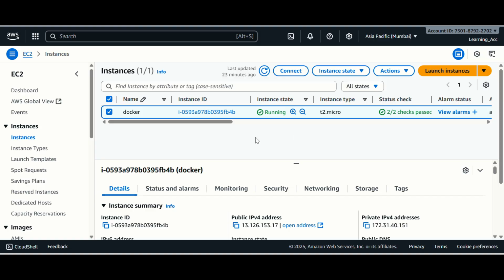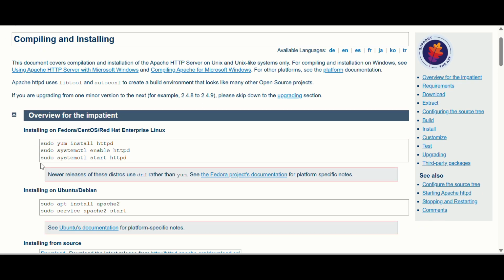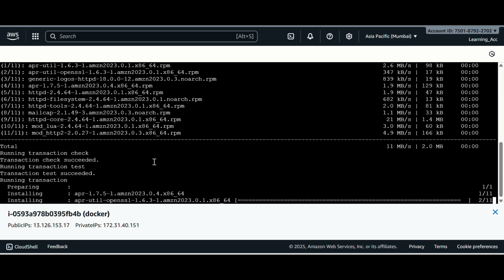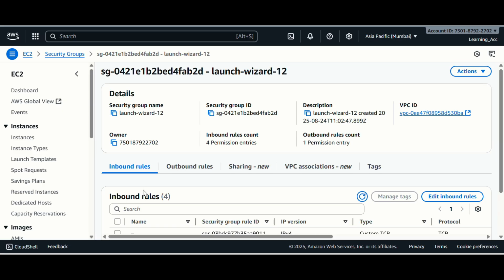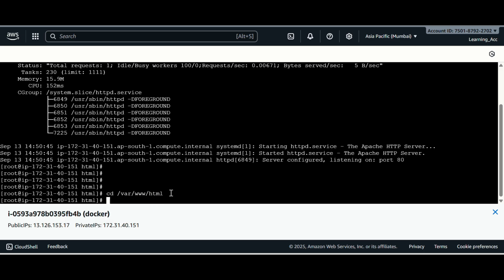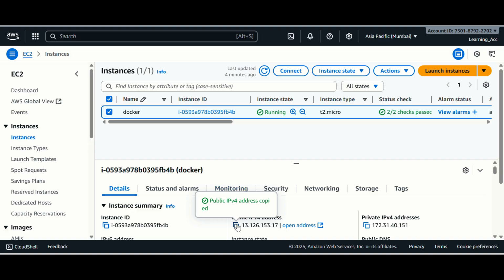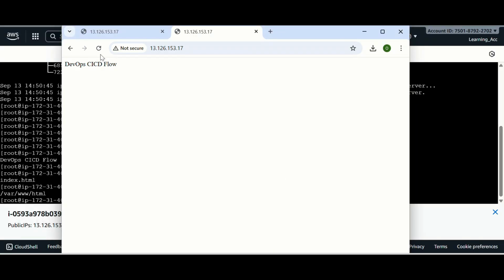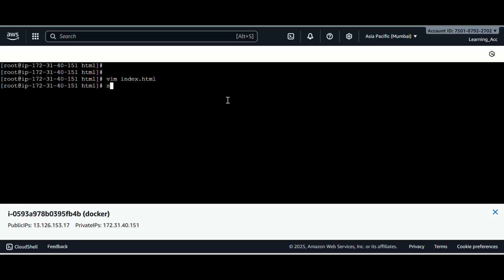Deploy Website on AWS EC2 Linux server using apache httpd webserver | How to install apache httpd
Deploy Website on AWS EC2 Linux server using apache httpd webserver | How to install apache httpd on linux server

Apache httpd server listens for incoming requests from clients on a specific port (usually port 80), processes it, and sends the requested resource, such as a web page or file, back to the client, and it is a free and open-source web server that listens to HTTP requests and responds with the appropriate content. Additionally, websites are often hosted with Apache.

Commands:
⏩Installing on Fedora/CentOS/Red Hat Enterprise Linux

How to install apache httpd webserver on linux server
How to install apache2 on ubuntu server
How to deploy website on linux ec2 instance
Deploy custom websites on ec2 instances
Deploy website on aws cloud
Deploy website in few minutes